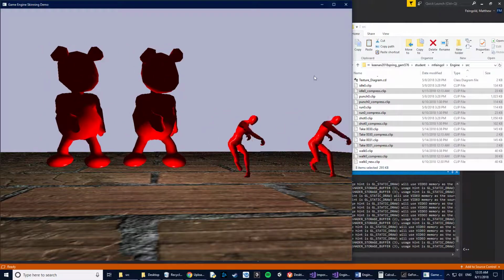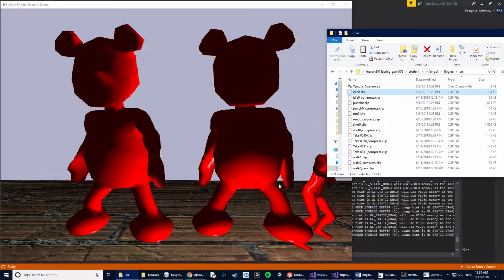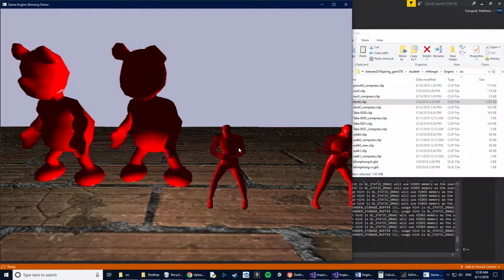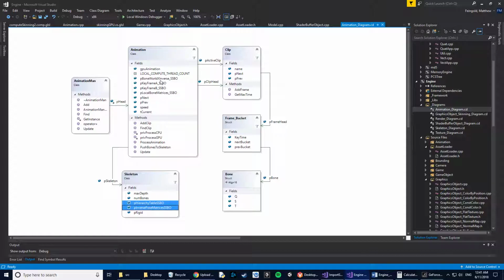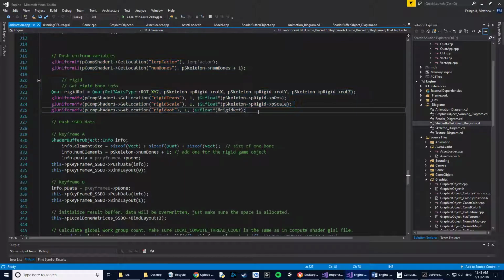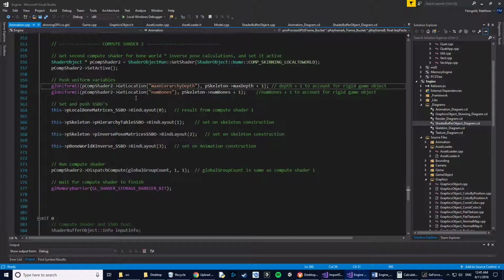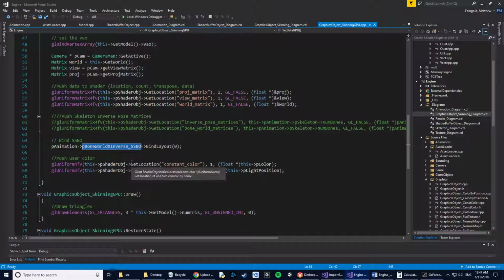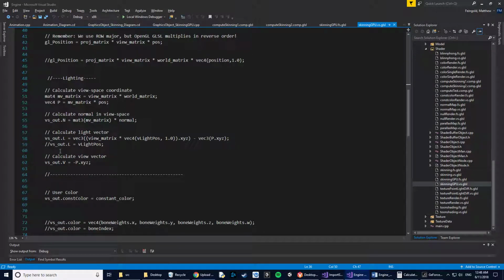Game Engine 3 Final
Final project for GAM 576: Game Engine III